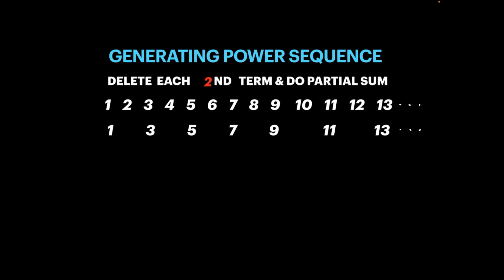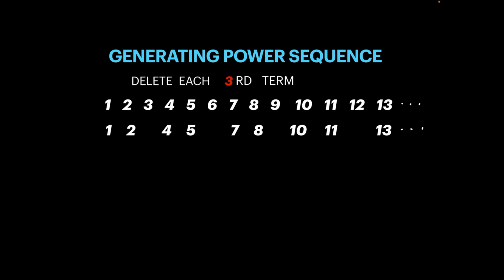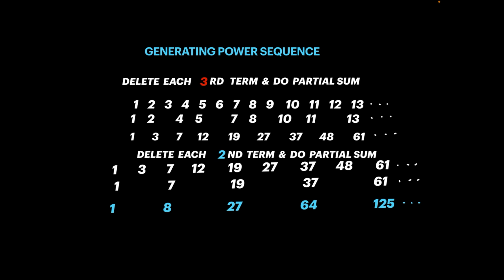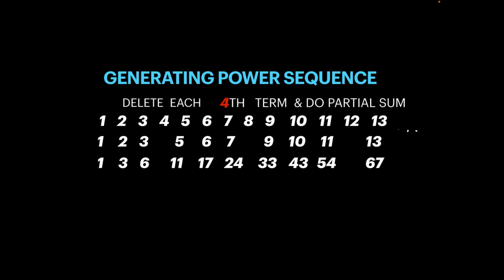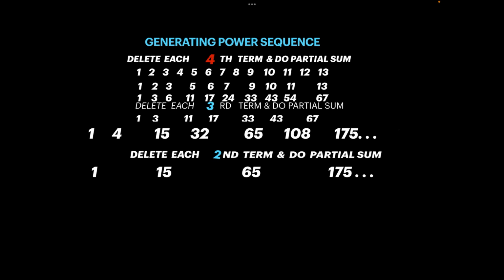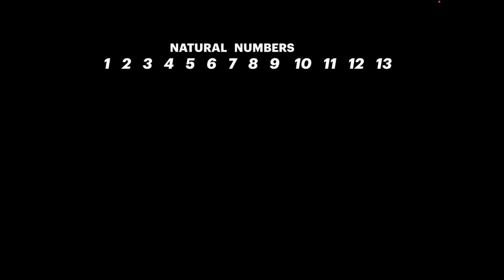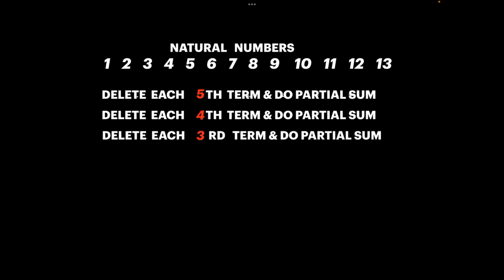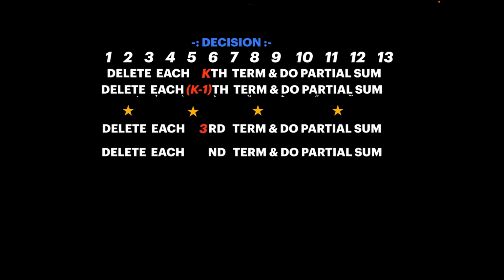1^k+2^k+3^k+ ... +n^k How is originated ? Gateway to Olympiad Mathematics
This video is made for math quests.Those who want to study number sequence and number theory may get interest and knowledge which will facilitate them to develop their problem solving skill in solving many difficult problems on sequence of number.The video will be  interesting for any curious student of class VI to Class XII who wants to be richer in solving hard problems in future through new mathematical ideas or theory beyond school syllabus.
Credit: video edited on LumaFusion by Mrinmoy Banik,B Stat 2nd year,ISI Kolkata and KVPY Scholar.